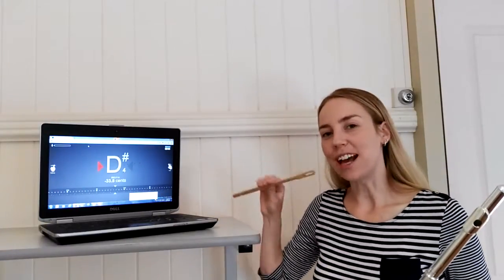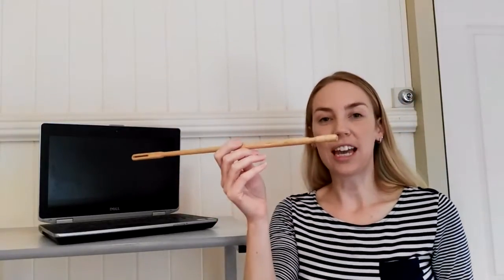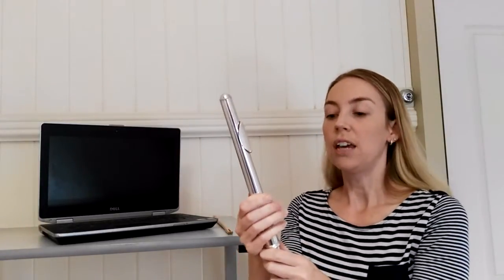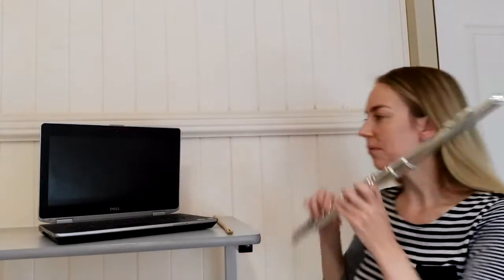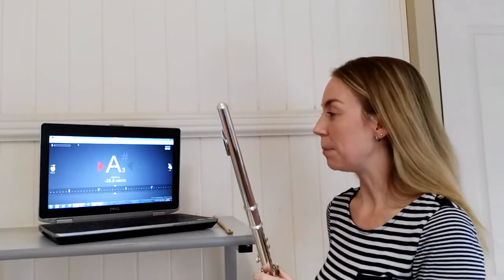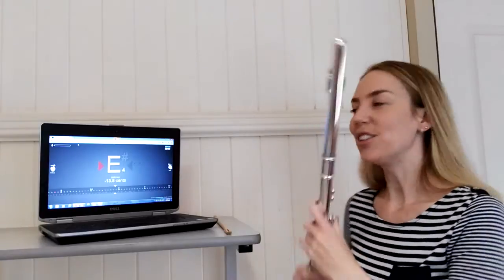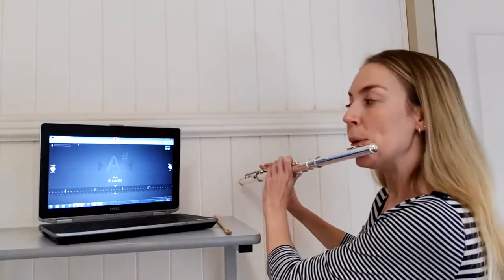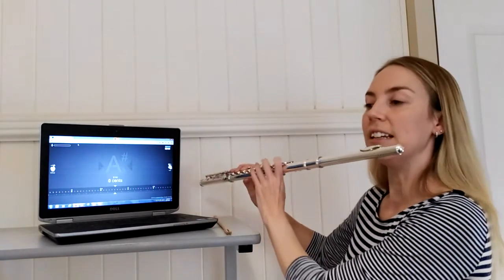The Flute Tuning Crash Course for Beginners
Christie your Flute Coach here! Watch my step-by-step tutorial to guide you through the process of flute tuning. It's easy and fast, and will have you playing in perfect pitch in only a few short minutes. Click through to my detailed article below that explains how sound works, how your flute makes sound and why tuning is important. Most importantly learn the three most important factors that can can affect flute tuning, and how you can overcome them!

Need some extra help? Go from frustrated to focused, and learn faster with online flute lessons by The Flute Coach.